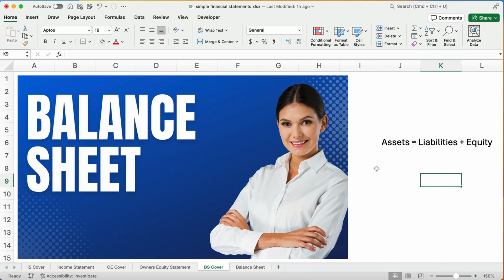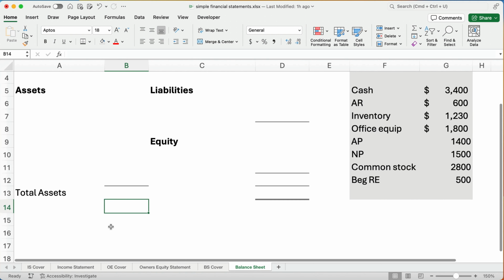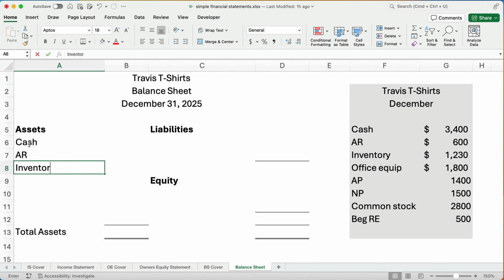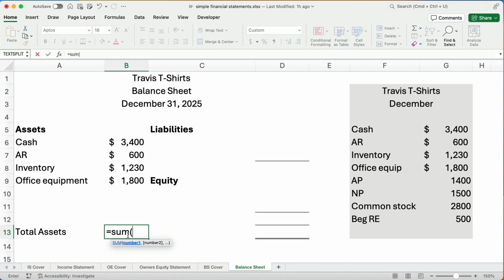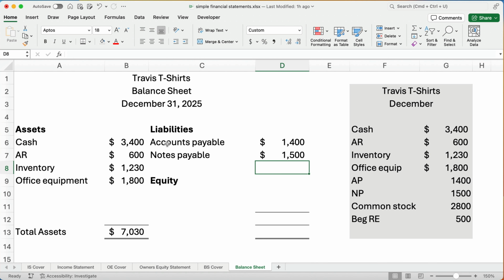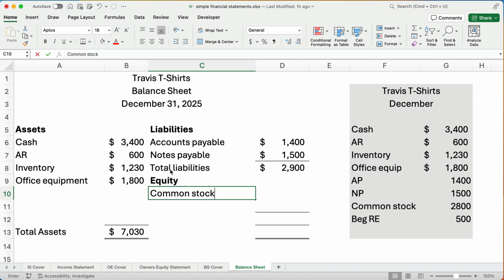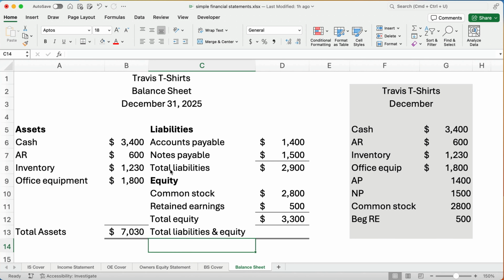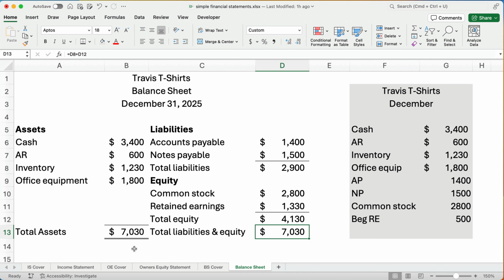Balance Sheet Basics Made Super Easy!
This video explains a simple example of a Balance Sheet

SEE ALSO

ACCOUNTING BASICS

EXCEL BASICS

FINANCE BASICS

INTERMEDIATE ACCOUNTING

MY GEAR

09/27/2023